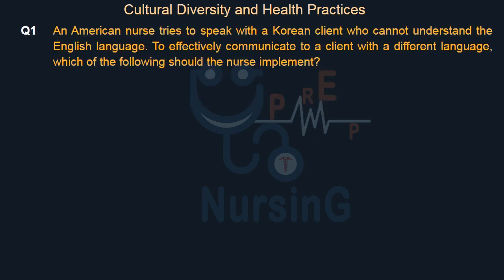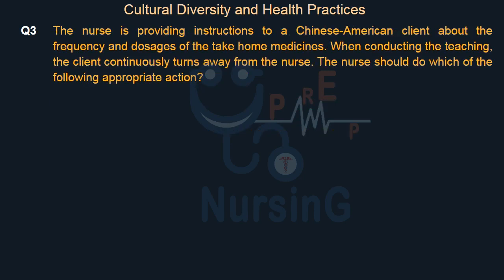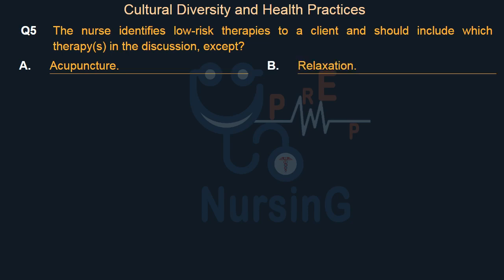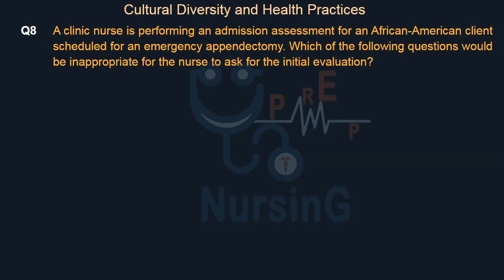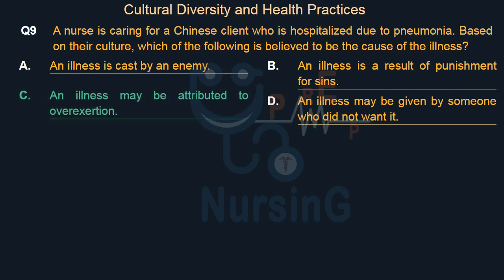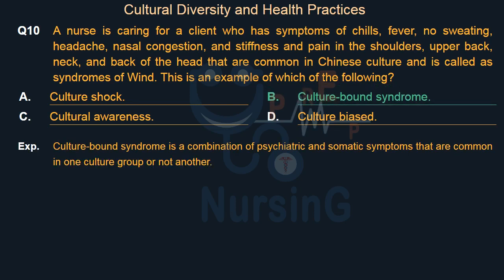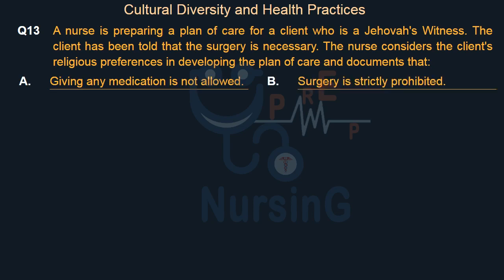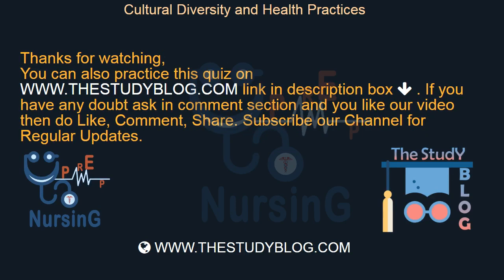Cultural Diversity and Health Practices MCQ Part 1 | NursinG PREP | Nursing Preparation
Cultural Diversity and Health Practices MCQ with Explanation part , helps you prep in NCLEX - RN, NCLEX - PN